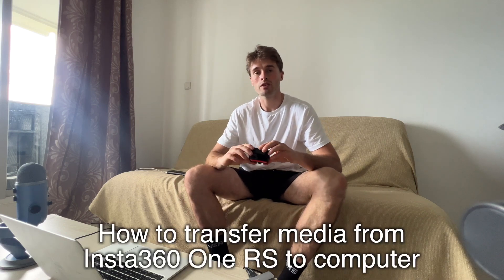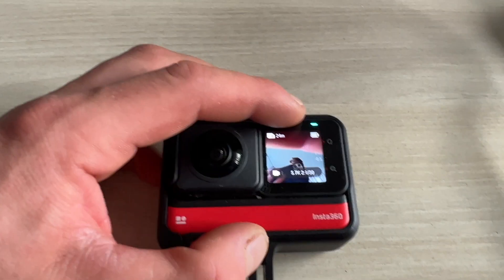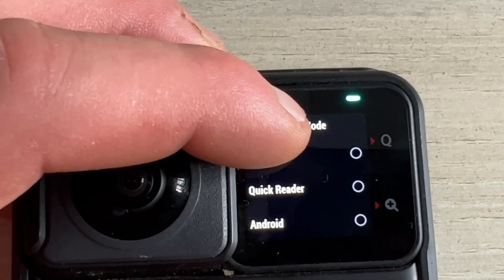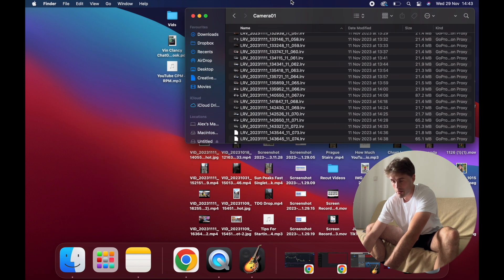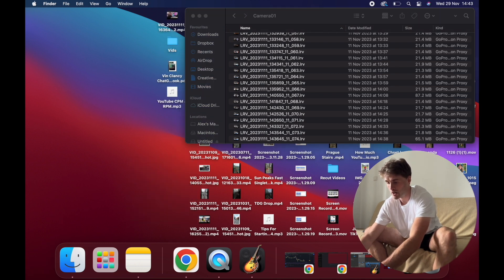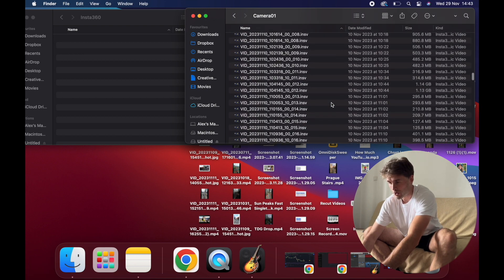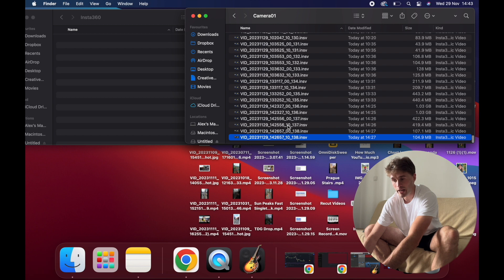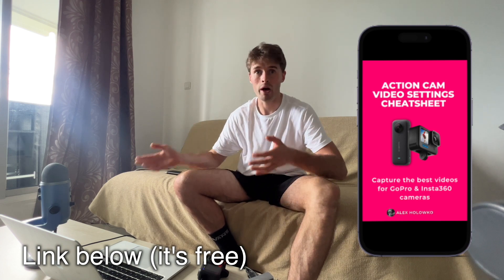Insta360 One RS | How to Transfer Media to Mac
How to transfer your video & photos form your Insta360 One RS to your Mac.